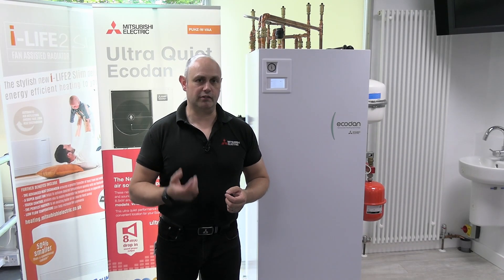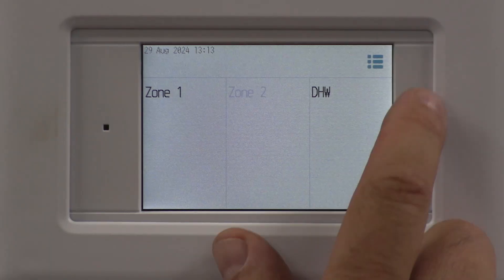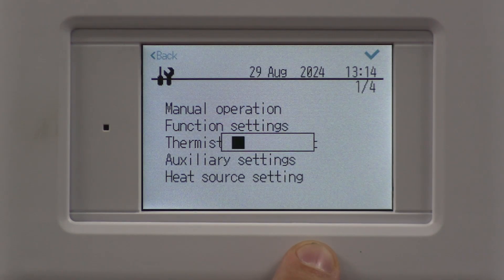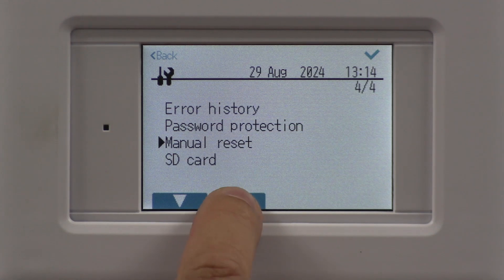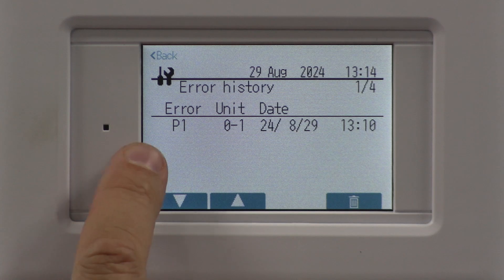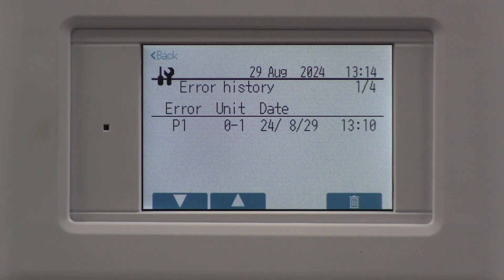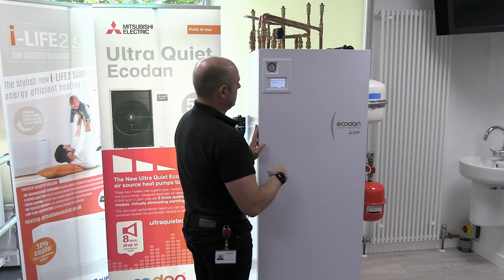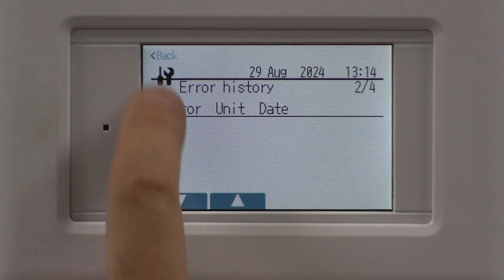FTC7 Error history with ME engineer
Mitsubishi Electric Ecodan -  FTC7 Error history with Mitsubishi Electric engineer

The new Pre-plumbed Cylinder range with FTC7 controller is now available